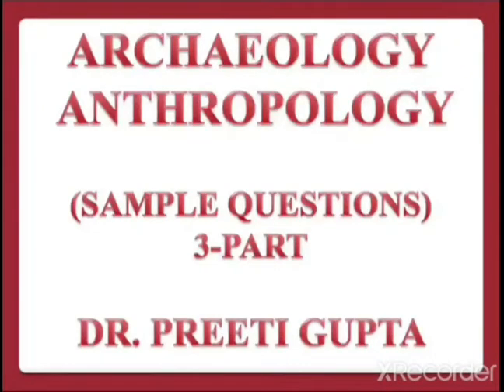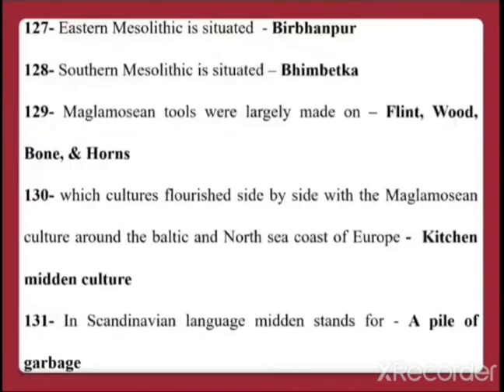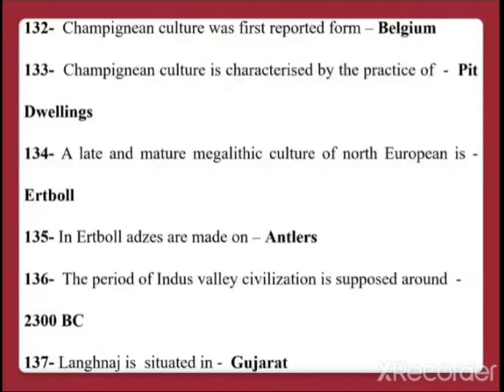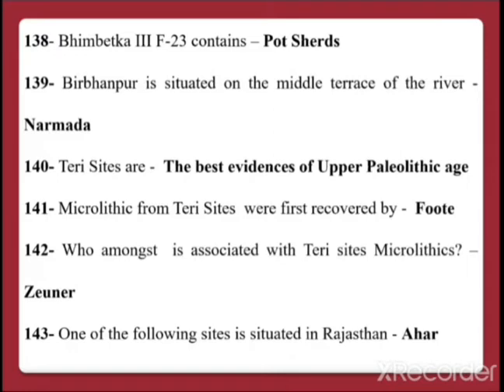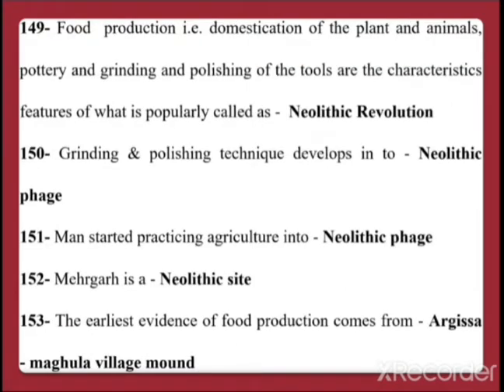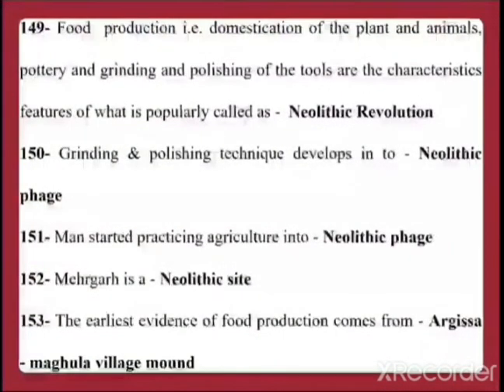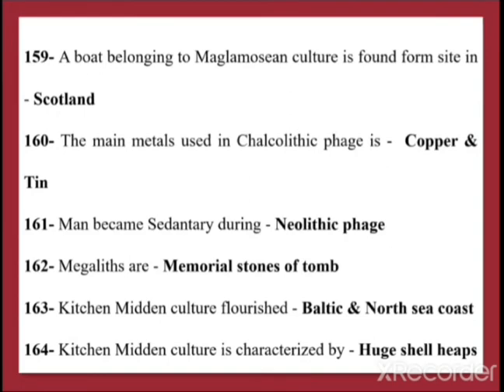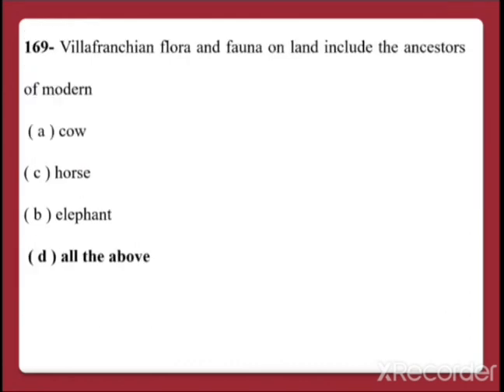archaeology anthropology - sample questions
Archaeology Anthropology